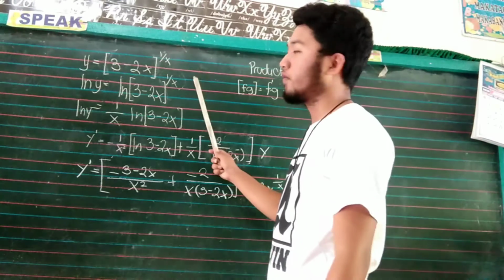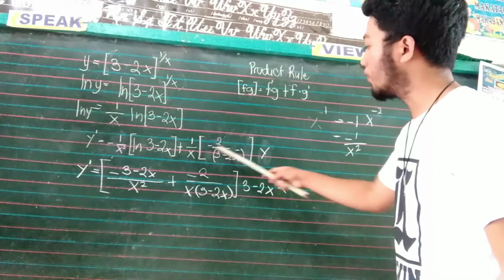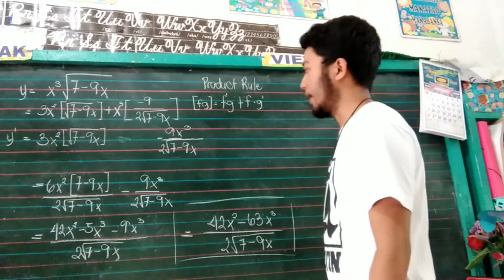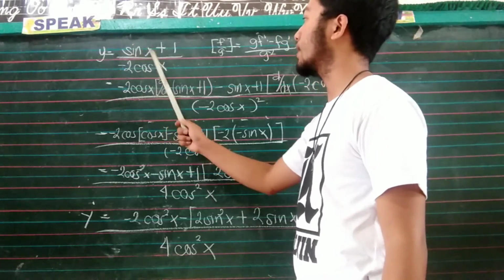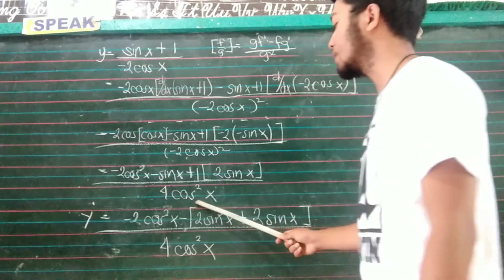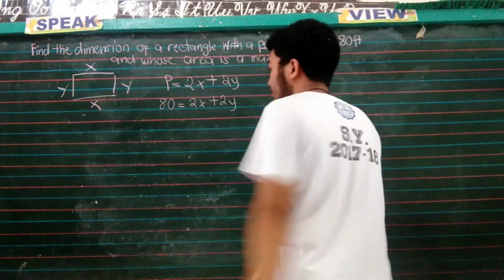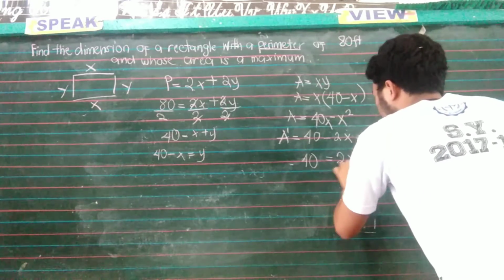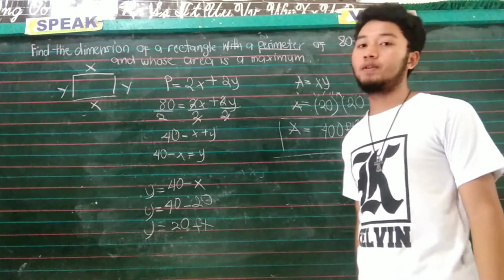Differentiation of Logarithmic, Exponential and Trigonometric functions & Maxim and Minima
This is to determine how to differentiate functions and optimizing maxima and minima.